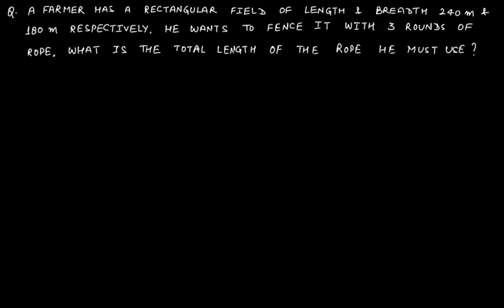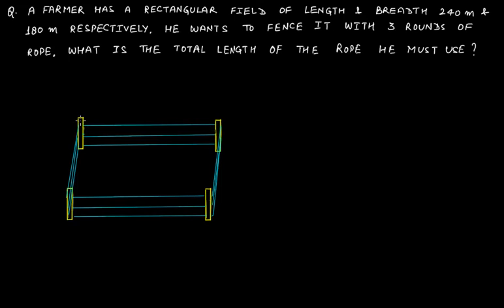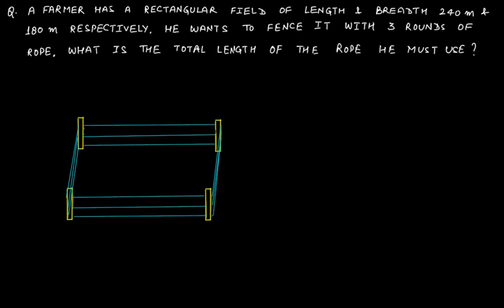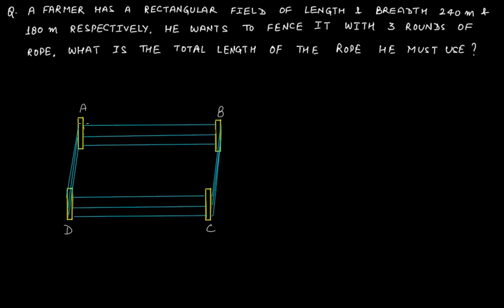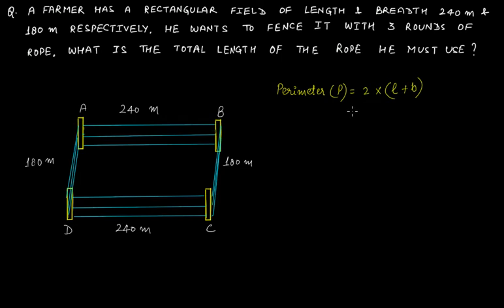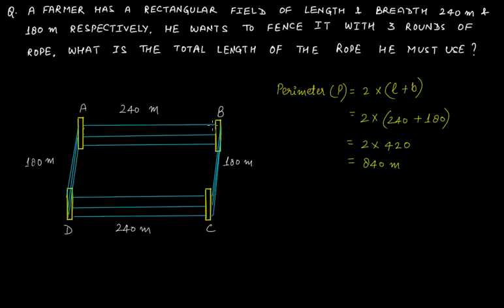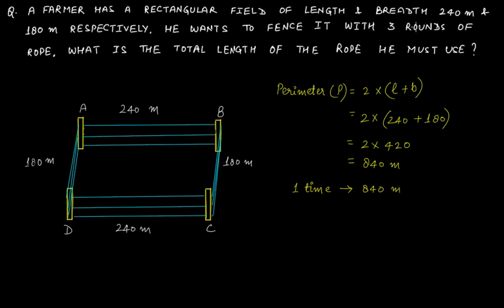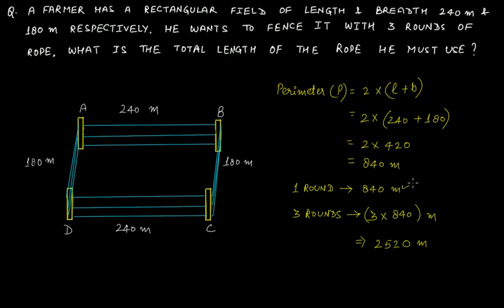Word Problem Based on the Perimeter of a Rectangle - Part 2 | Mensuration | CBSE Grade 6 Mathematics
In this video lecture we discuss the following:
(1) a word problem on the perimeter of a rectangle.